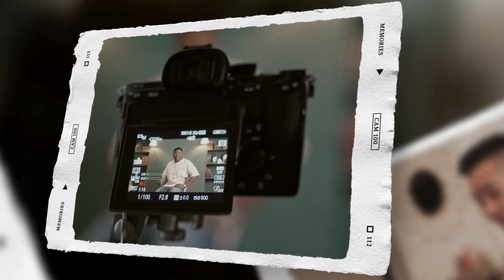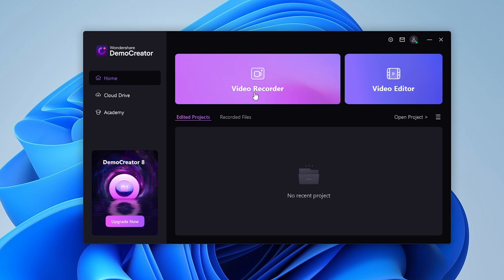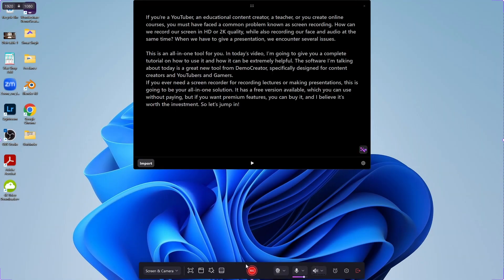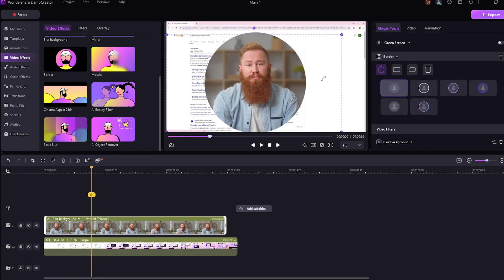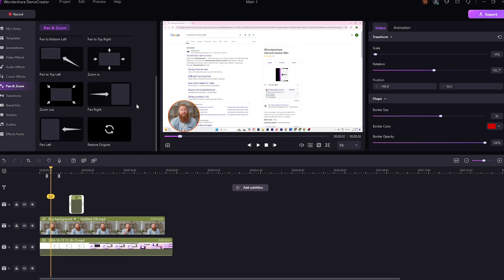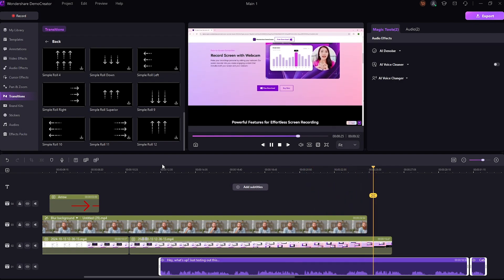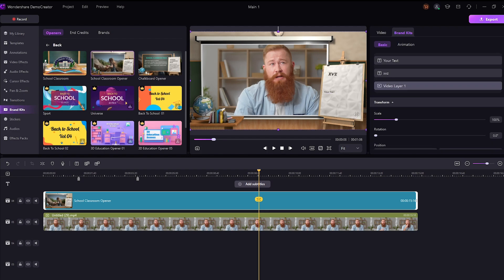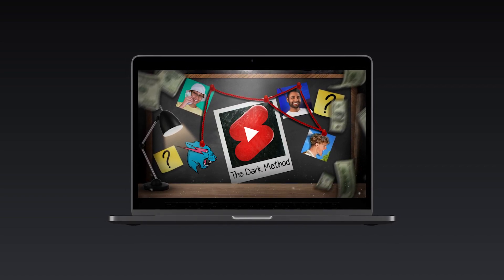BEST Screen Recorder for PC l Wondershare DemoCreator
Wondershare Democreator is a versatile tool for content creators, educators, and tutors, enabling seamless screen recording, game streaming, and video presentations. It supports popular virtual cameras and offers creative visual effects, such as beautification and animation. Enhance your videos with diverse annotations, including text, shapes, and stickers for clearer explanations.  In my opinion, Wondershare DemoCreator is the best screen recorder for pc.

democreator
wondershare democreator tutorial
wondershare democreator screen recorder
best screen recorder
mac screen recorder
how to use democreator
best video editor and screen recorder